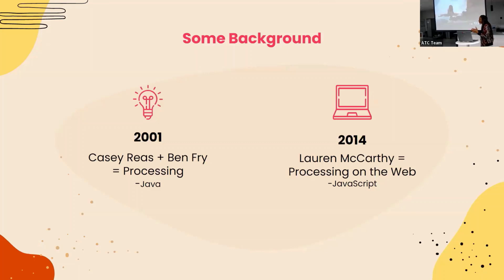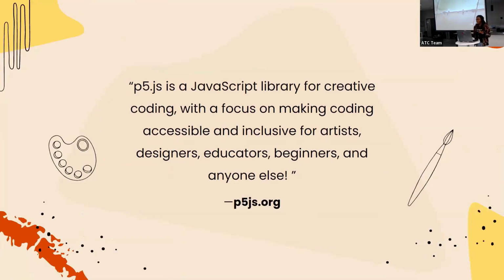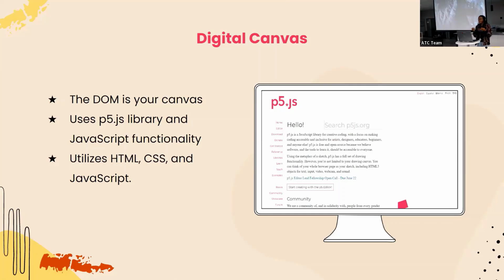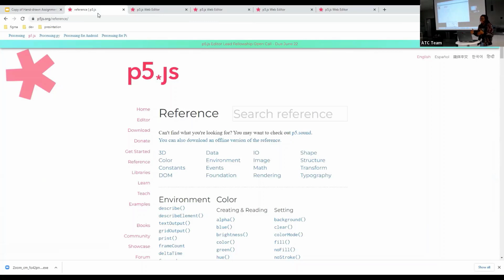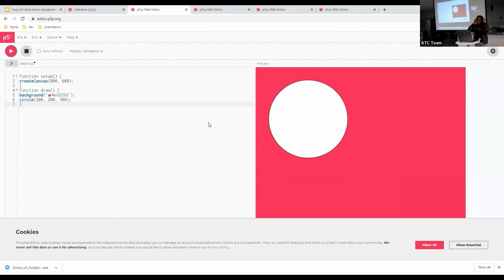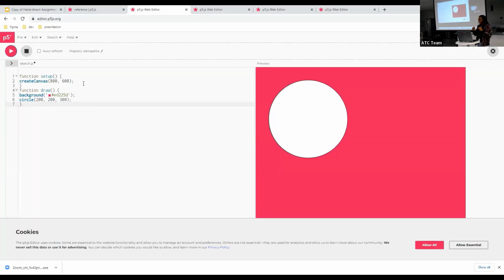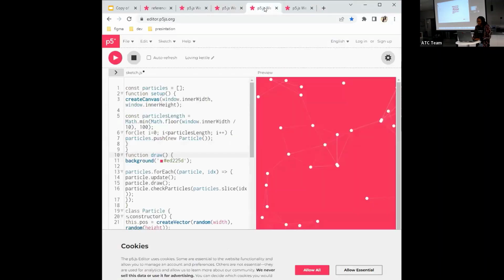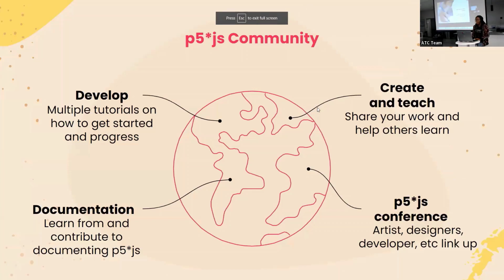The Art of Javascript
Phindile Mkhize gives an intro into p5.js the library for creative coding, how it started, how it works, the community and a small demo.